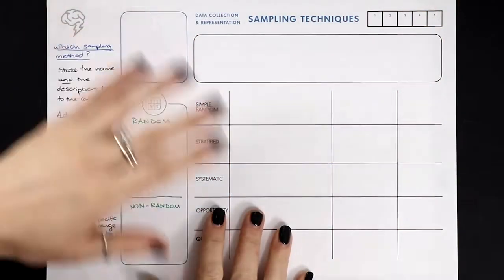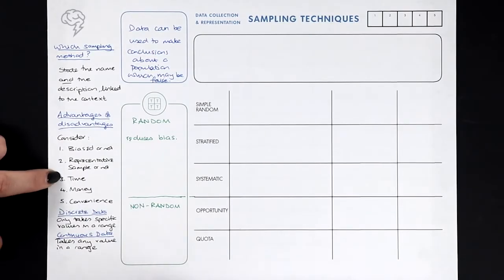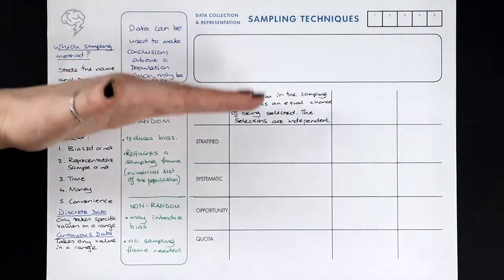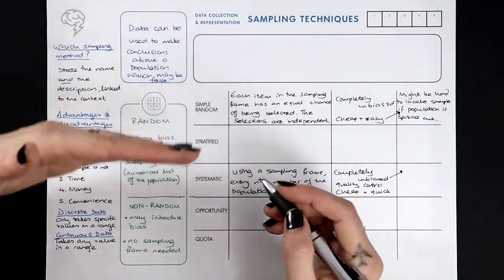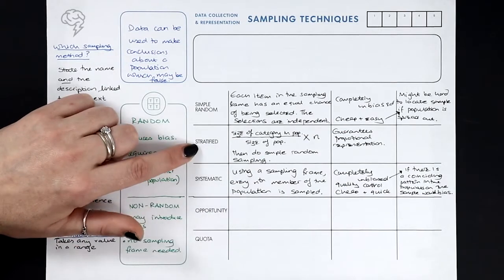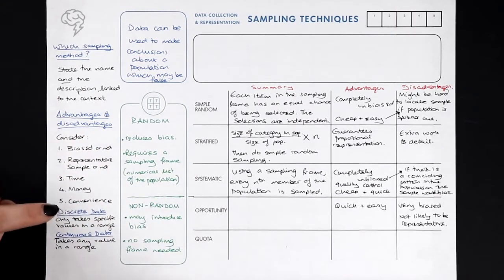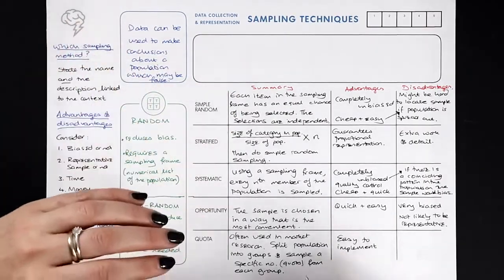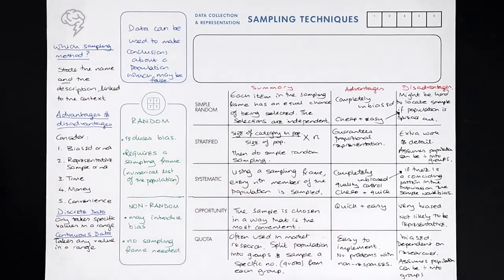Sampling Techniques | A Level Maths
Sampling Techniques  - everything you need to know for the A Level, on one side of A4.

This video is from The Ultimate Guide To A-Level Maths - a super condensed, exam focused course that covers all of the new AQA, OCR, and Edexcel specification, written & taught by a senior A Level Maths examiner.

Improve a grade GUARANTEED in A-Level Biology, Chemistry, or Maths by using our tutorials and live classes.